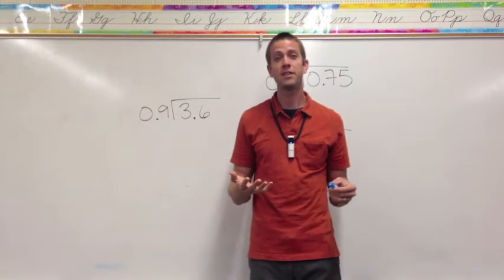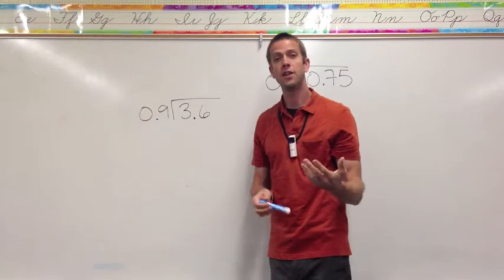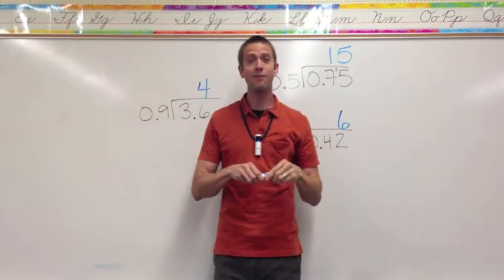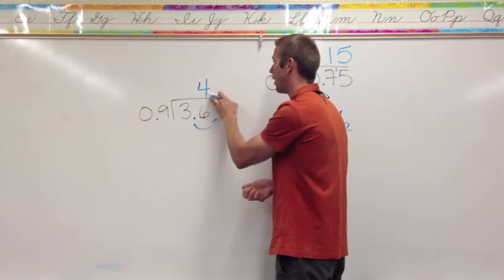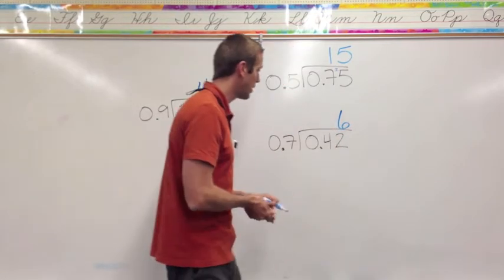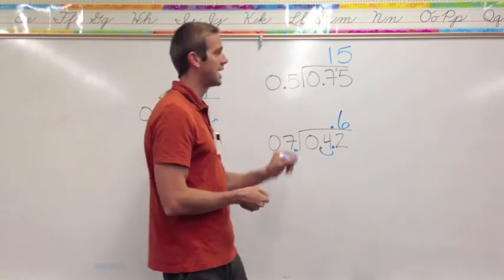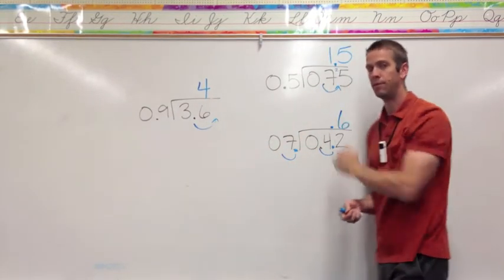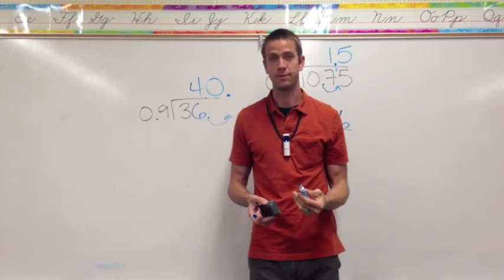Math Lesson 114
Dividing by a Decimal Numbers